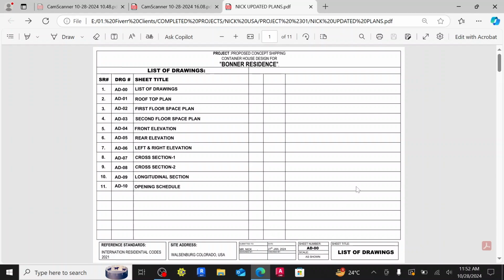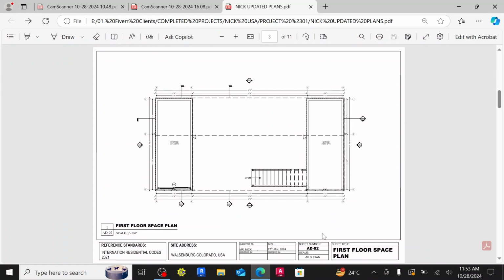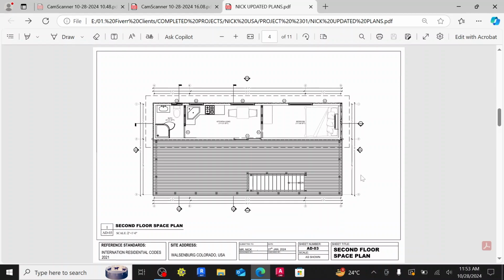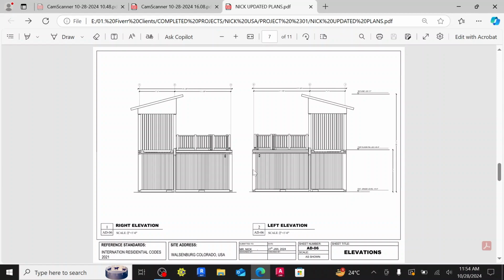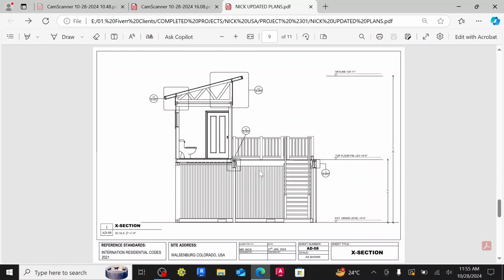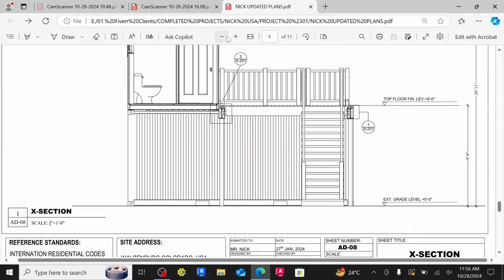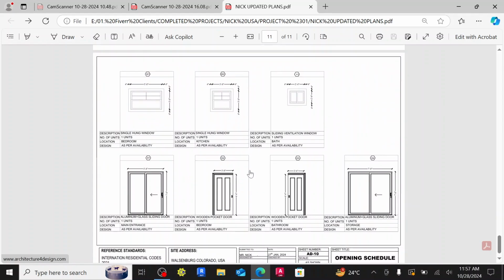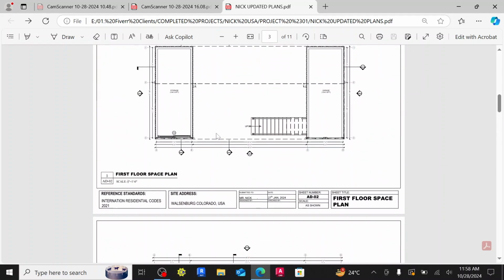Reviewing Architectural Drawings: Two-Story Shipping Container Home Design 2x 8'x20' + 8'x40'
In this video, we dive into the architectural drawings of an innovative two-story shipping container house, constructed using two 8'x20' containers on the ground floor and one 8'x40' container on the upper floor. Join us for a detailed walkthrough tailored for architecture students, freelance designers, builders, and anyone interested in sustainable and modular housing solutions. We’ll cover key design aspects, structural considerations, and insights on creating practical, efficient spaces within shipping containers. Perfect for those looking to expand their knowledge on container-based architecture and modern housing trends.